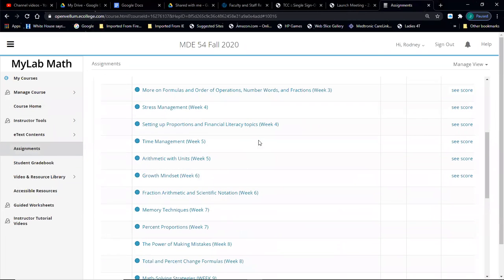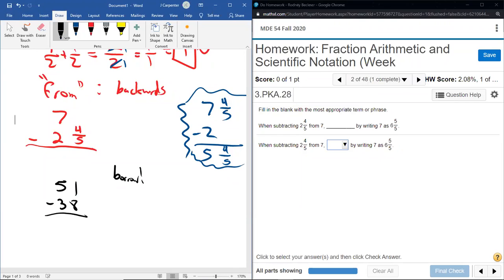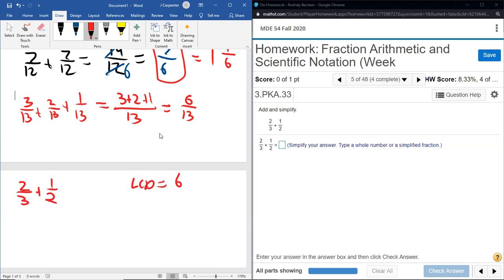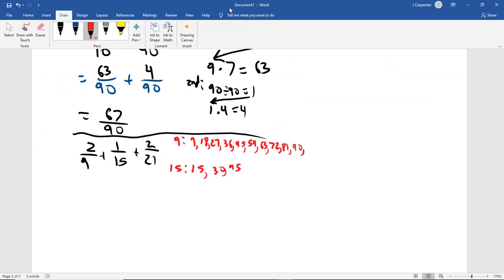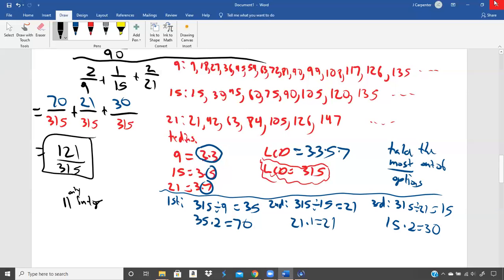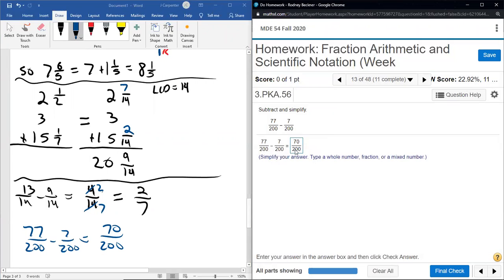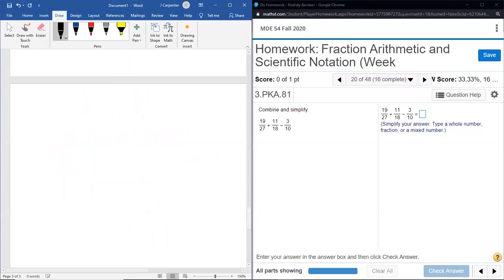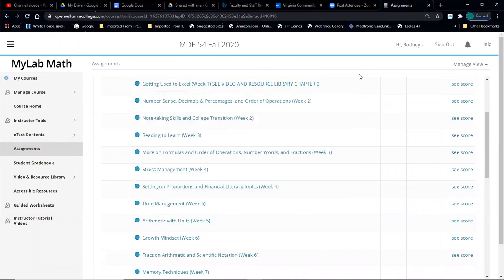MDE 54 10/15/20 Lecture Fractions